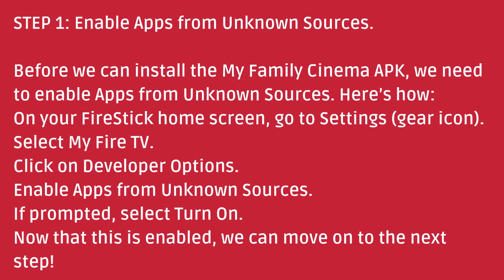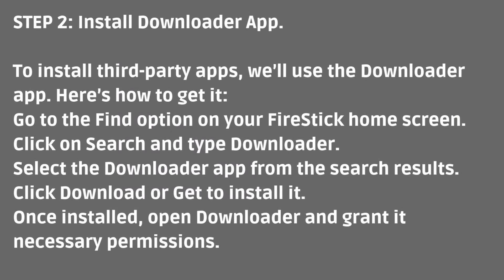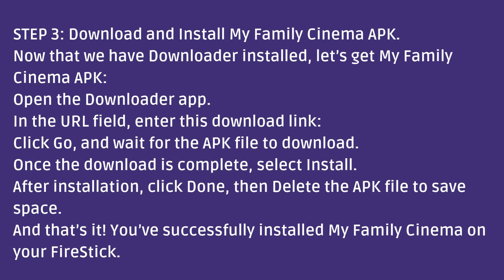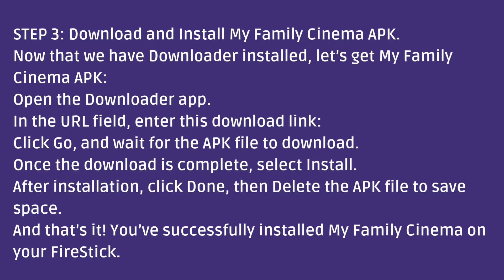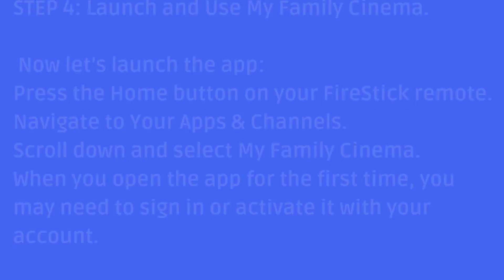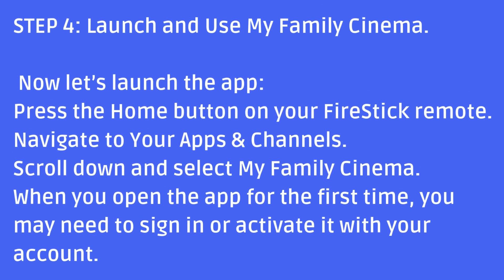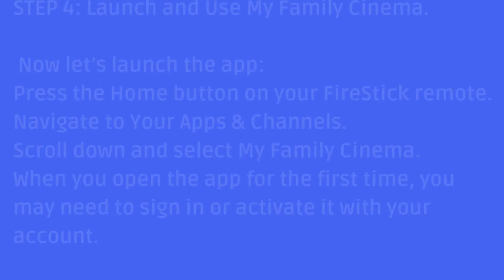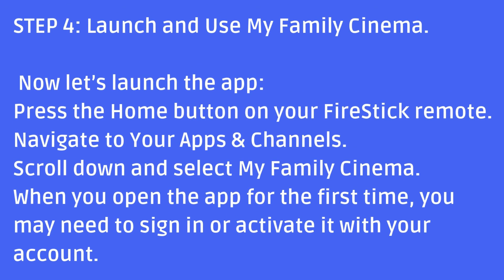How to Install My Family Cinema APK on FireStick?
Want to stream your favorite movies and TV shows on your FireStick? In this video, we'll walk you through the step-by-step process of installing My Family Cinema APK on your FireStick device. Whether you're a beginner or an experienced user, this guide will help you install and set up My Family Cinema quickly and easily.

📌 What You'll Learn:
✔ How to enable unknown sources on FireStick
✔ How to download and install My Family Cinema APK
✔ How to set up the app for the best streaming experience
✔ Important tips for smooth performance